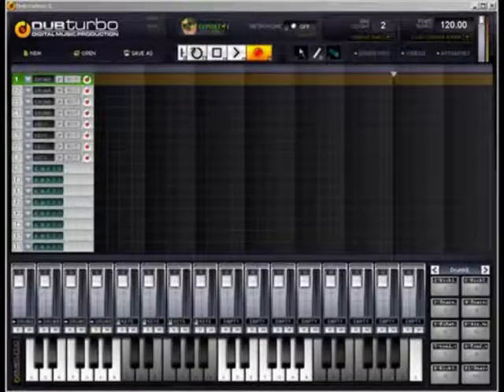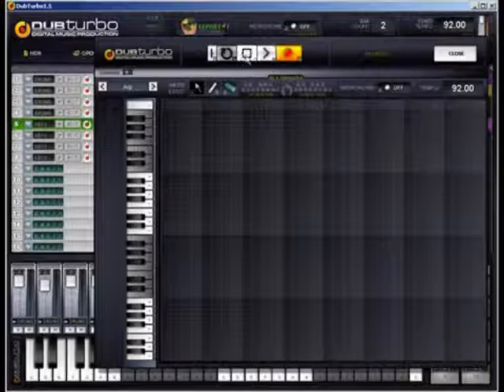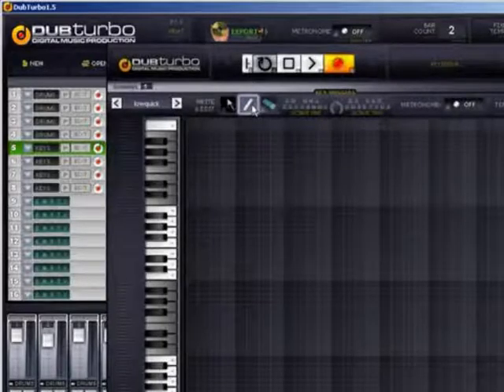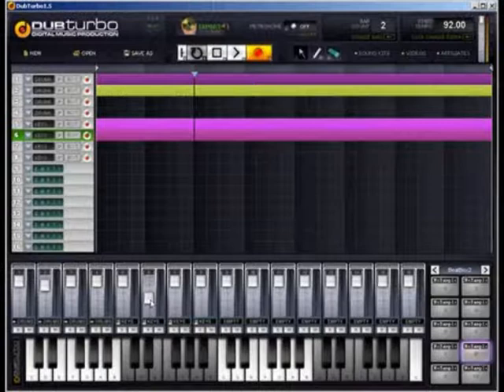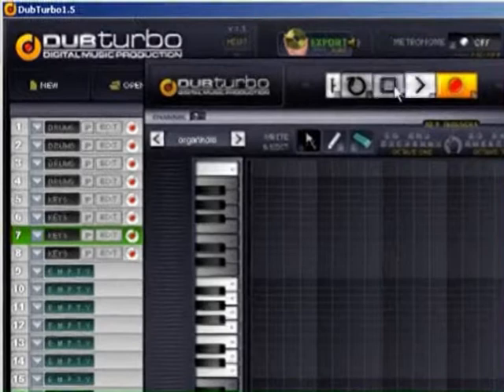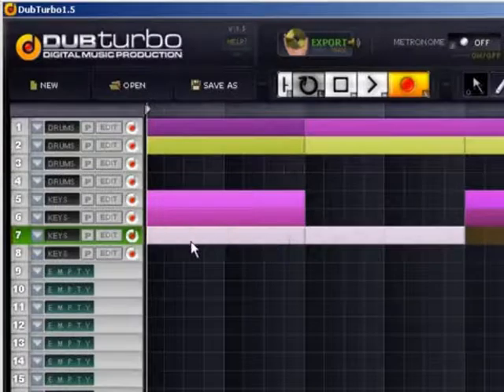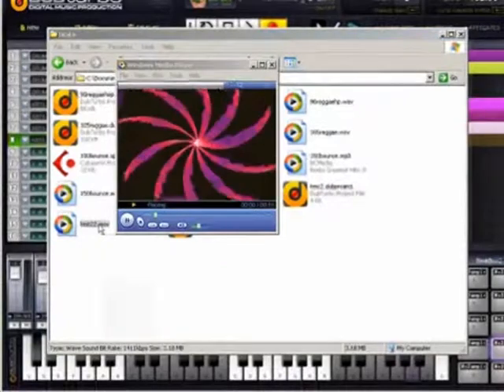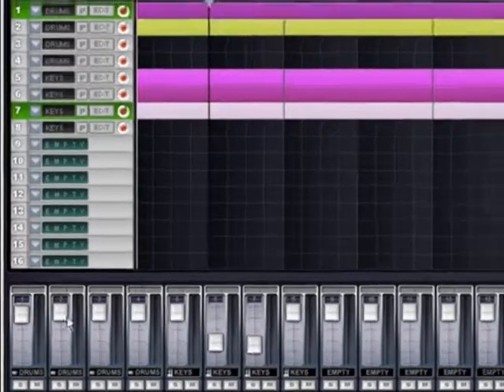how to make beats like a PRO for a NOOB with DUBTURBO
Well you may be in luck as there is a new software package that is taking the web by storm!

It is called Dub Turbo and the reason that it is proving so popular is because it gives you a complete solution to start making your own beats from home with ease!

If you think of other products on the market for instance you have Cubase, Fruity Loops which are good desktop music studios they will cost you an arm and a leg and you need to know about music production to even get a tune out of them!

Dub Turbo is the first DAW (Digital Audio Workstation) that sites on your desktop and gives you all the functionality of a real recording studio!

You can also make any sort of music that you want!

You can make rap or hip hop, dance music, R&B, drum and bass the possibilities are endless!

Make your first studio quality beat in just 10 minutes